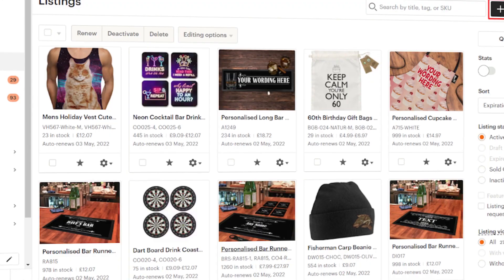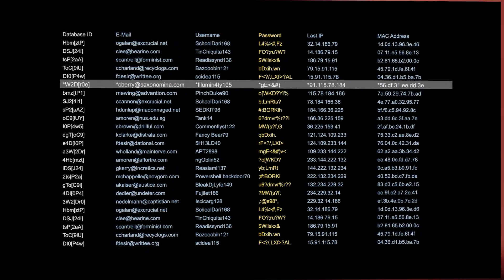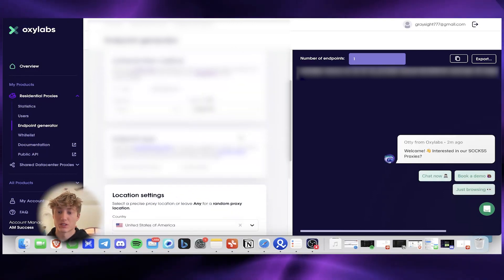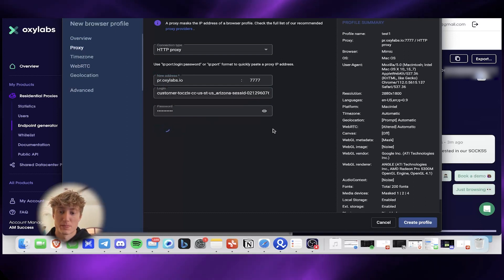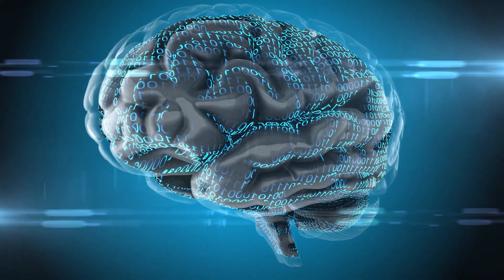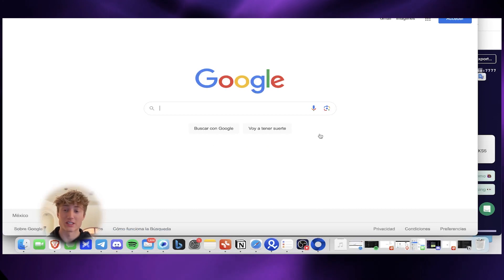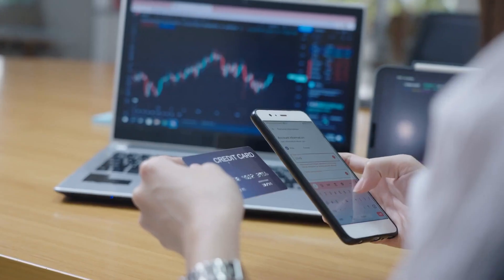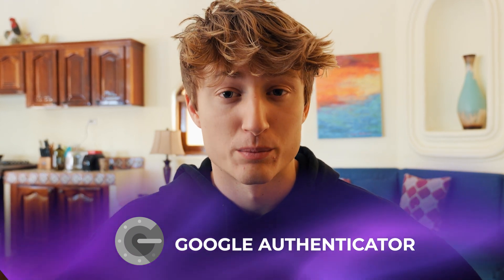Here's how to sell on Etsy after you've been banned. [FULL TUTORIAL]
Software(s) used in the video:
Multilogin Browser:

Residential Proxies
(best, but most expensive option)

Timestamps:
0:00 - 0:51 Intro
0:51 - 1:46 Multilogin
1:46 - 5:02 Residential Proxy
5:02 - 6:49 CookieBot
6:49 - 8:10 Identity/LLC
8:10 - 9:35 Banks/Cards
9:35 - 10:09 Phone Number
10:09 - 11:54 Bonus